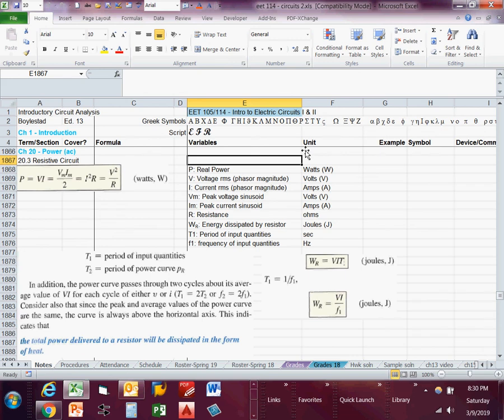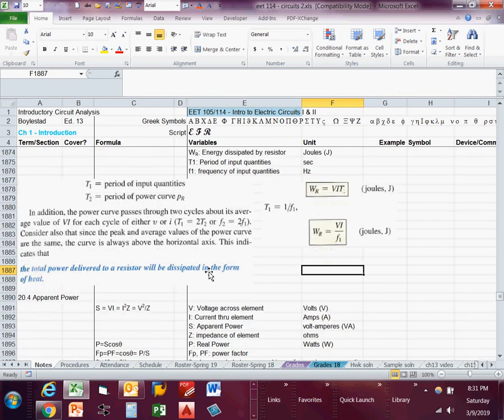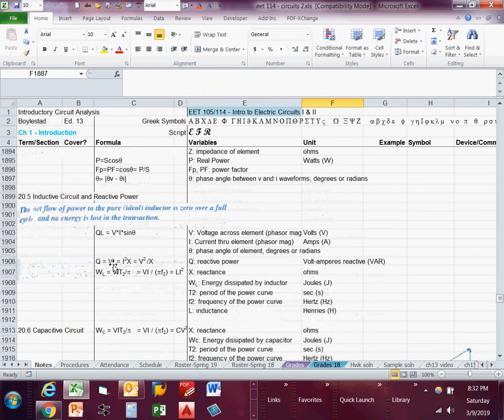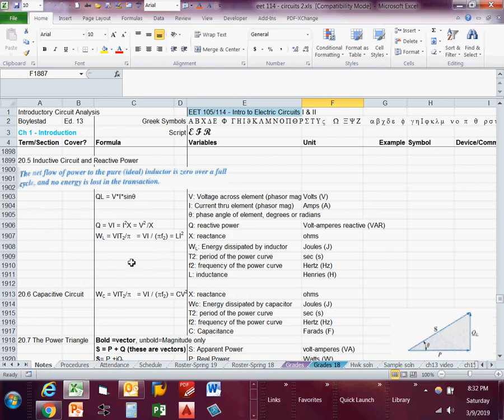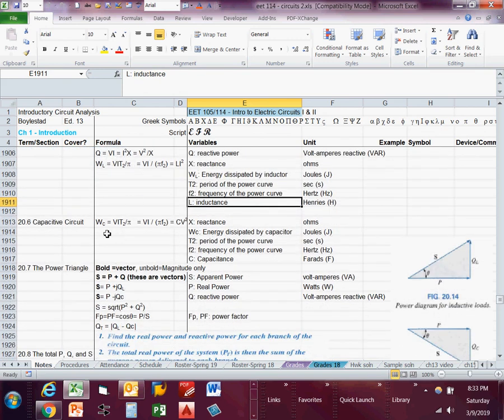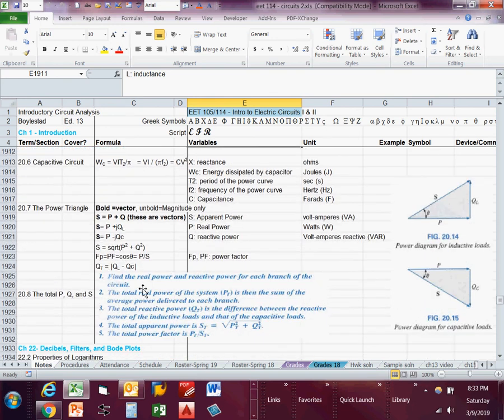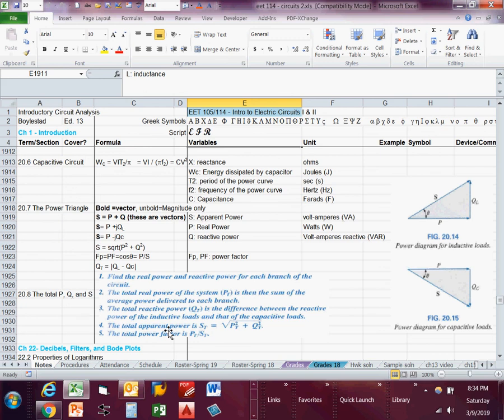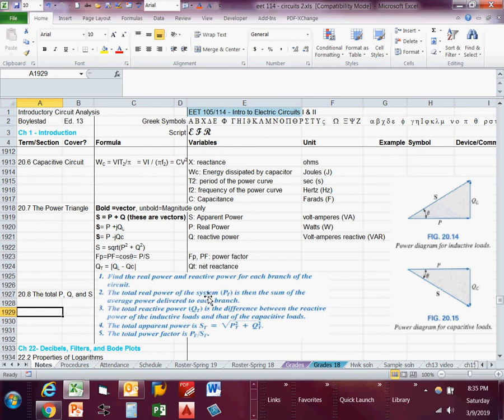eet114 ch20 power ac notes